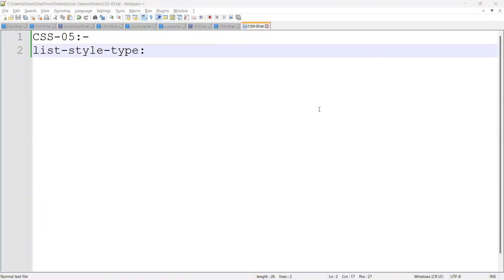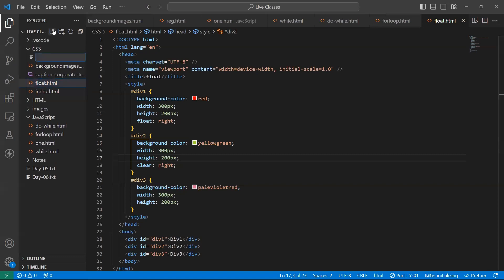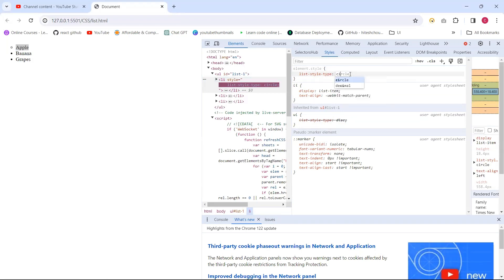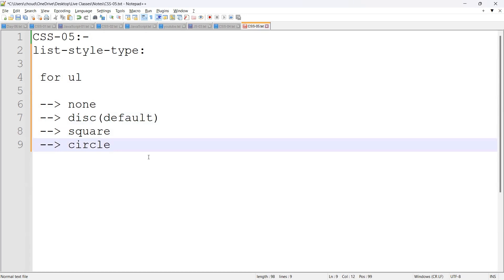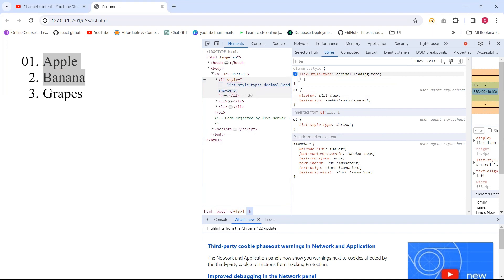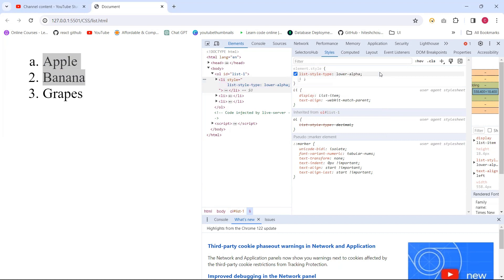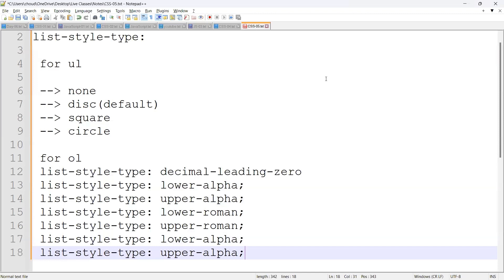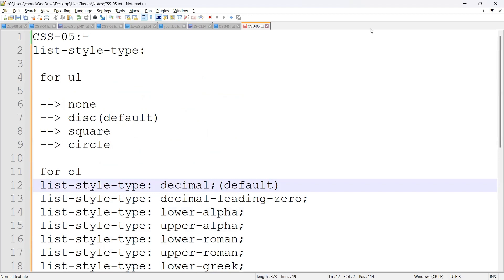CSS-05 || list-style-type || ordered list || unordered list